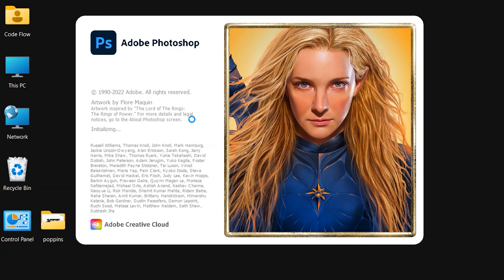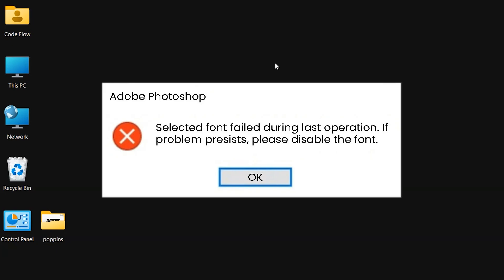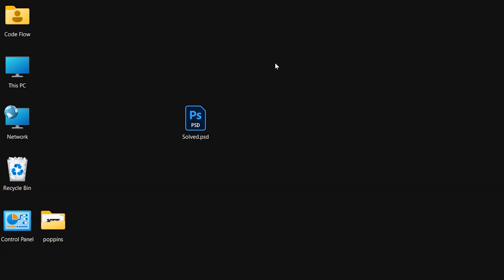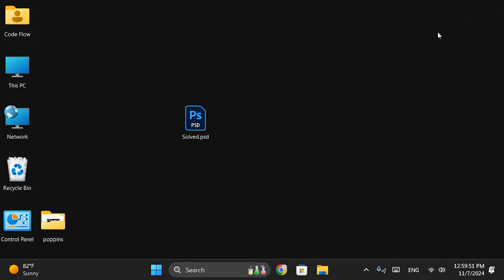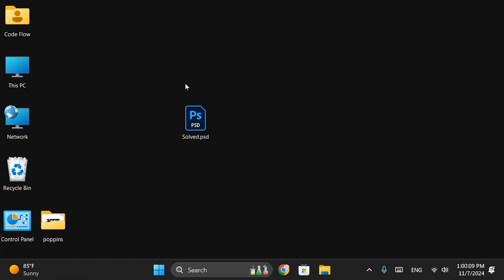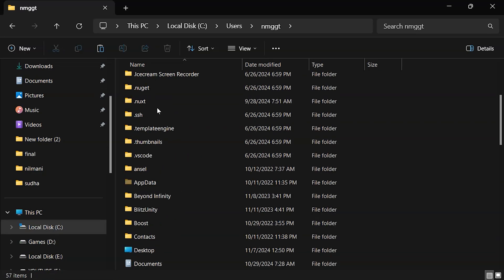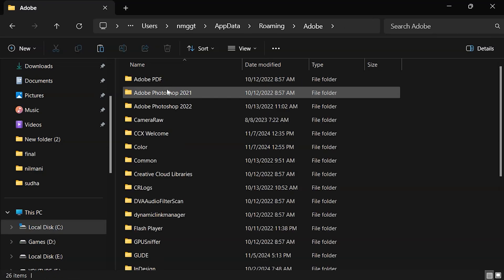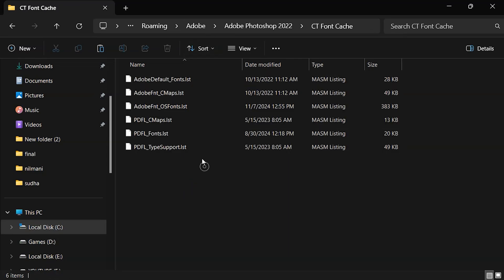Fix Photoshop Font Error: 'Selected Font Failed During Last Operation' – Easy Solution!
Encountering the 'selected font failed during the last operation' error in Photoshop? This issue usually happens after unexpected shutdowns, but don't worry—this video will guide you through a quick fix!

[Solved] Photoshop - Selected font failed during last operation - Easy Fix

While using Photoshop, If you ever found a problem like this
"selected font failed during last operation. if problem persists, please disable the font."
Then, this error can be solved in an easy step by following this video

#01 iPhone is disabled connect to iTunes